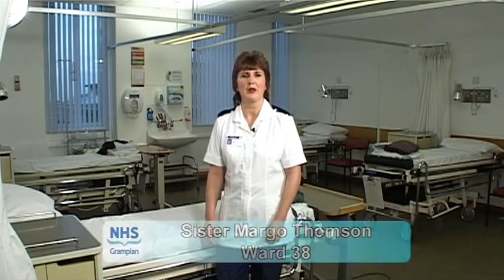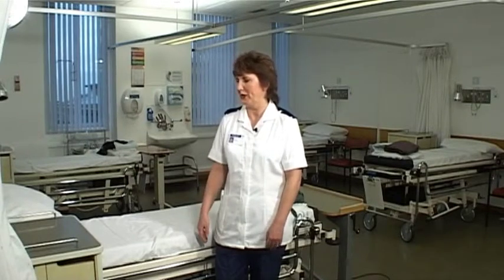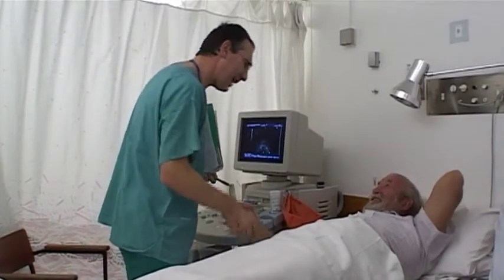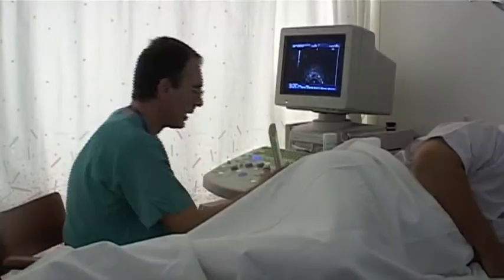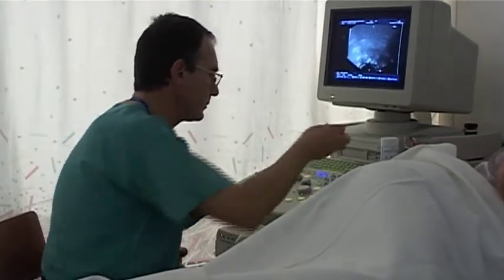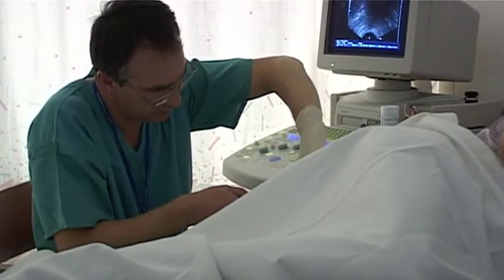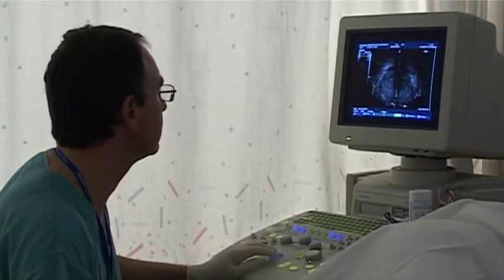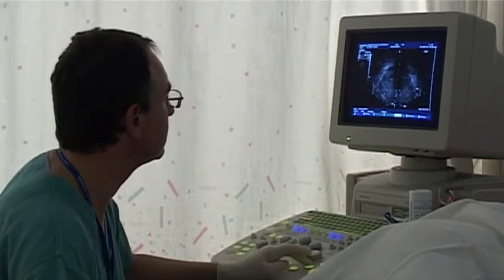UCAN - Ward 38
Sister Margo Thomson describes the day surgery ward and Mr Nicholas Cohen, Consultant Urologist talks about the prostate ultrasound scan.
Kevin Wardlaw, Clinical Nurse Specialist describes some of the additional treatments for bladder cancer.